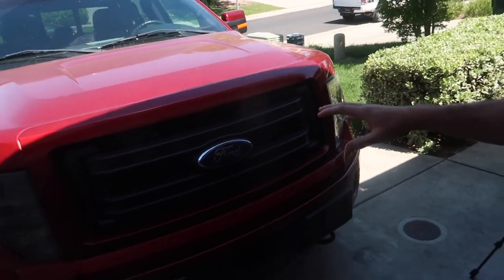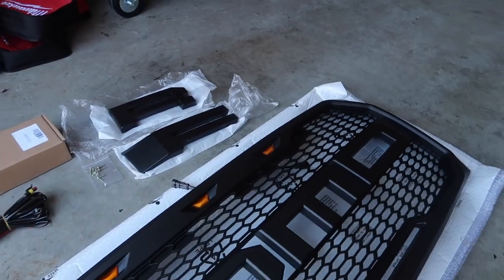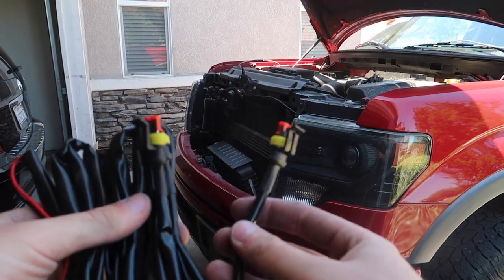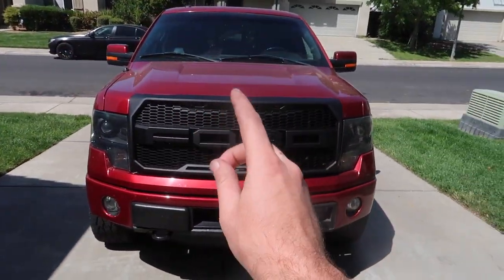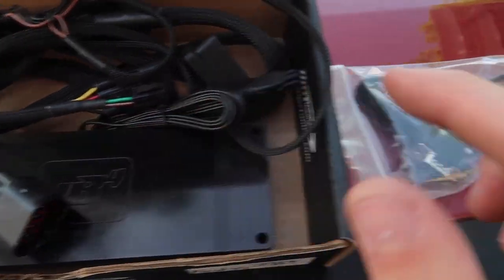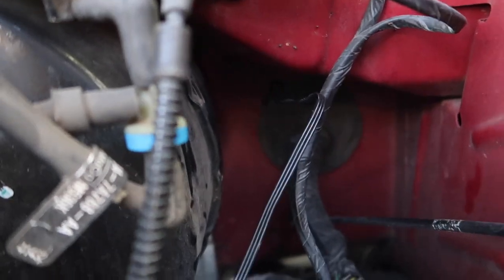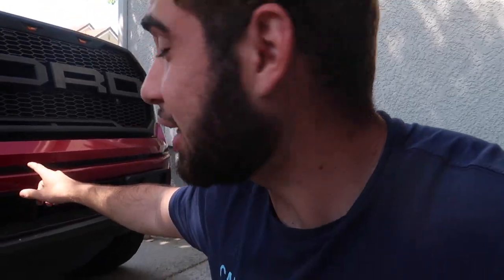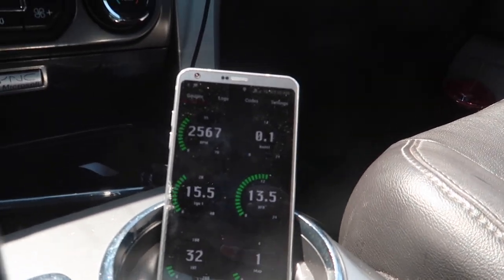FIRST 2 MODS ANY F150 OWNER SHOULD DO!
Huge shout out too BurgerTuning and AmericanModified!

MW 435I MOD LIST:
KiesMotorsports (NOUR5)
BurgerTuning
FCP EURO
AzaAutoWheel
Suvneer
Valvetronic (NOUR)
TireWheelZone